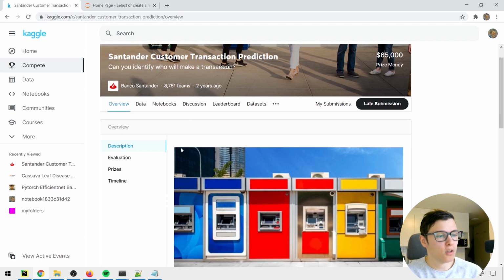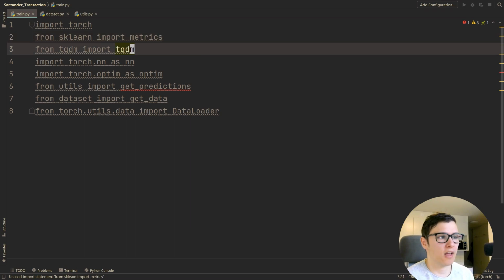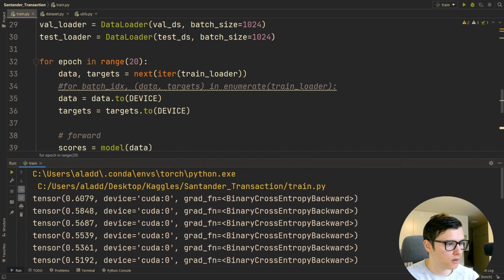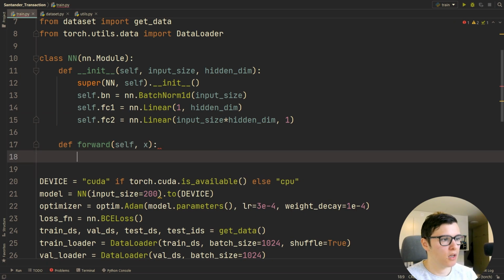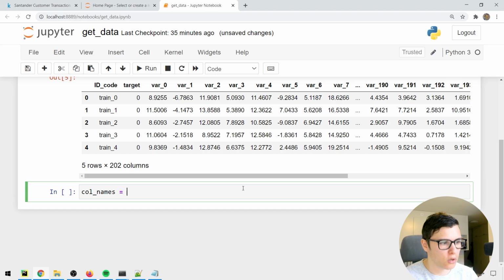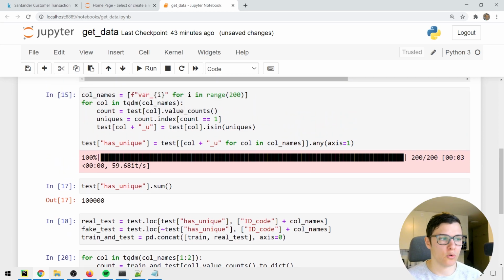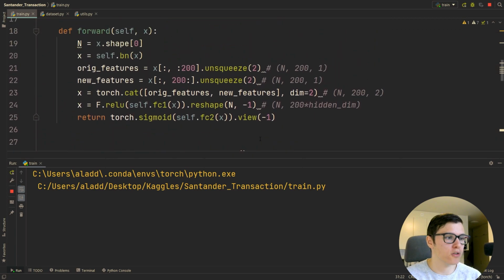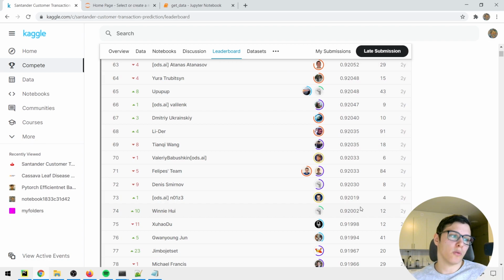How to solve Santander Kaggle Transaction Competition [Top 1% Solution, No Ensemble]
💻 My Deep Learning Setup and Recording Setup:

Timestamps:
0:00 - Introduction to competition
1:50 - Get data
8:22 - Simple NN baseline
20:50 - First results 0.86 score
21:33 - Understanding the data
23:40 - Modifying our NN
28:10 - Improvement to baseline
29:00 - Feature engineering
44:54 - Modifying our NN v2
50:45 - Final result and submission
56:50 - Ending